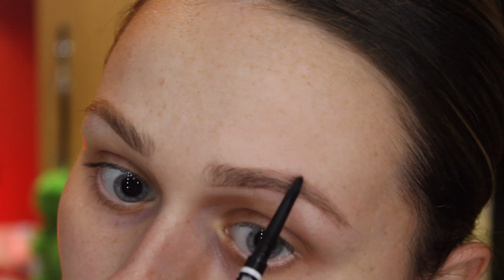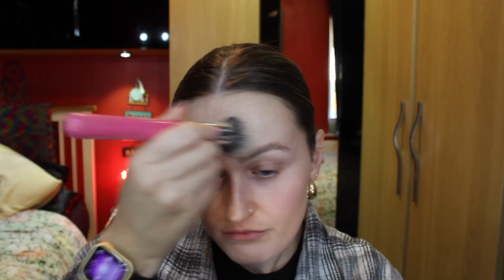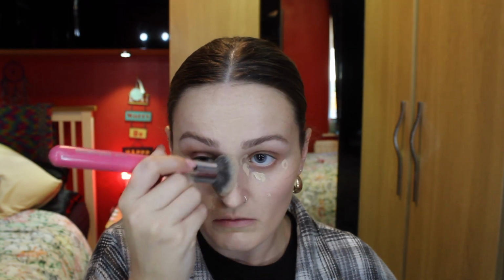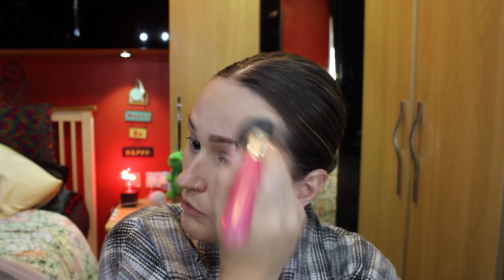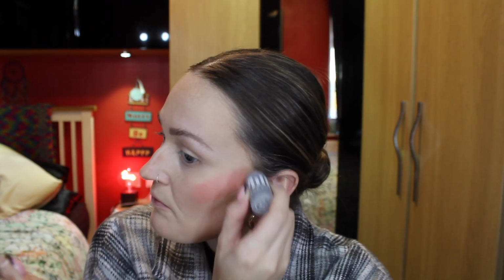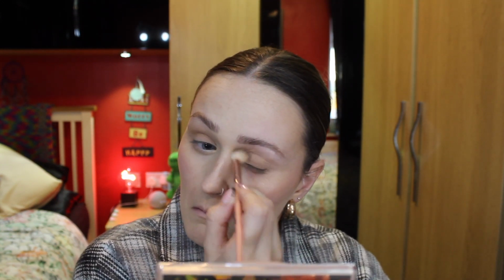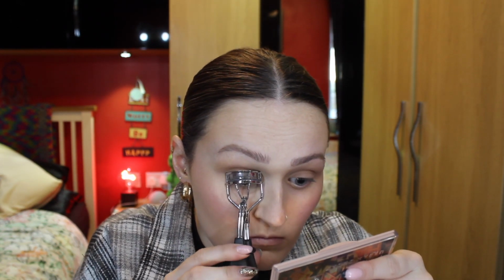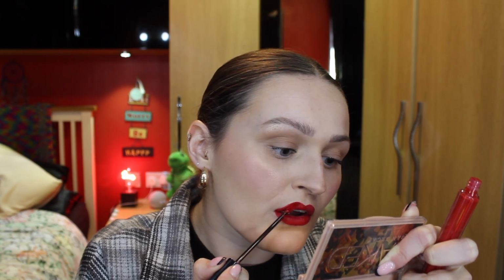Easy Daytime Red Lipstick Tutorial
Hey!

As I'm going out to watch Making of a Murderer, the show, I thought I'd do a simple but effective makeup look with the KVD Hyperlight Everlasting red lipstick. As i'm a glasses wearer 95% of the time. I thought this look would be perfect for glasses wearers too!

@hnbcosmetics7630 Soft Focus Loose Powder Translucent
@hnbcosmetics7630 Airbrush Concealer
@nyxcosmetics Micro Brow Pencil Brunette ***
Maybelline Lash Sensational Mascara ***
@KVDBEAUTY Hyperlight Everlasting Lipstick
Nudestix Bondi Bae Contour Stick ***
@elfcosmetics Halo Glow in shade 1 ***

0:00 Skincare
0:20 Eyebrow Routine
2:00 Base Routine
4:08 Eyes
5:05 Lips

🎉 Special Offers & Discounts 🎉
Products marked with *** can be found on @lookfantastic